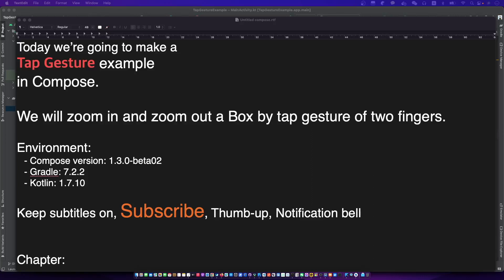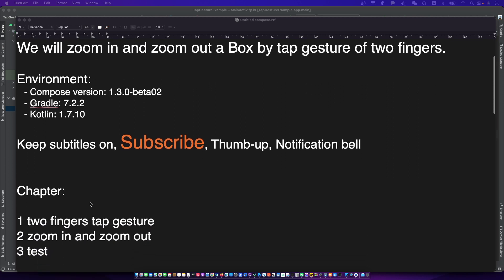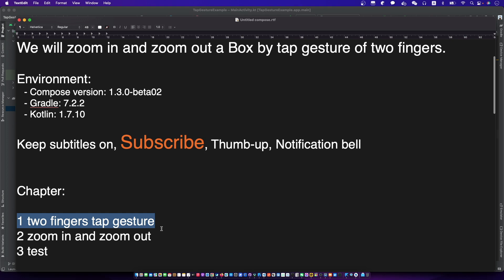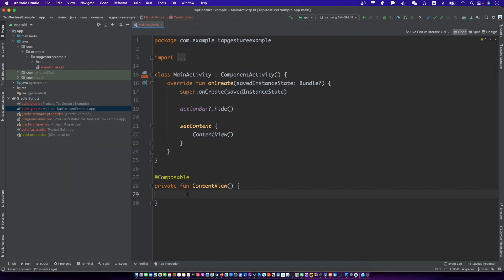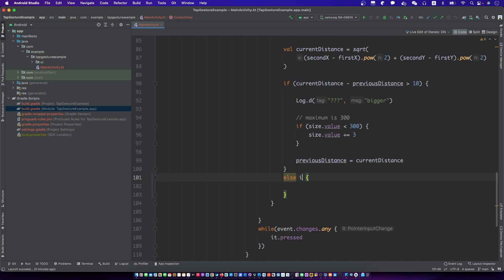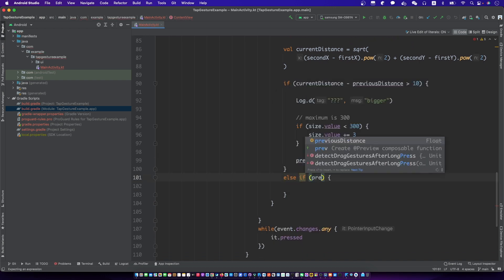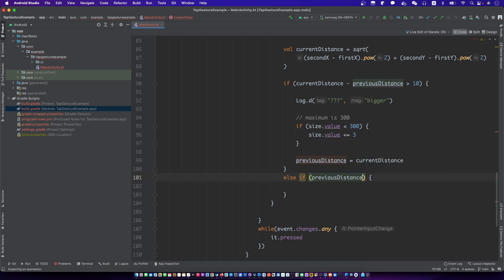jetpack compose tapgesture | jetpack compose tap gesture | android jetpack compose touch event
Today we’re going to make a Tap Gesture example in Compose.

We will zoom in and zoom out a Box by tap gesture of two fingers.

Environment:
- Compose version: 1.3.0-beta02
- Gradle: 7.2.2
- Kotlin: 1.7.10

Chapter:
00:00 introduce
0:15 two fingers tap gesture
3:23 zoom in and zoom out
6:24 test

CN
我们来学习一下制作一个jetpack compose tap 手势的例子吧。

KR
이번에 안드로이드 jetpack compose tap gesture 예제를 같이 공부합니다.